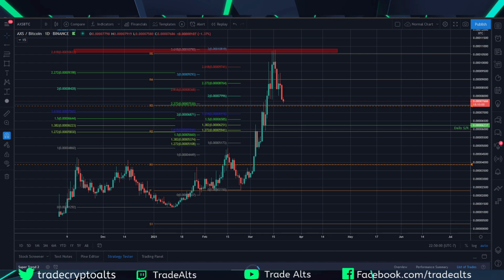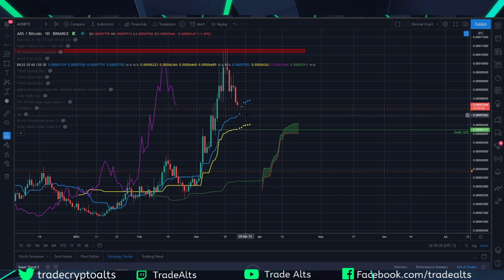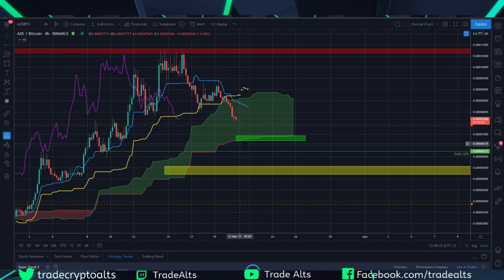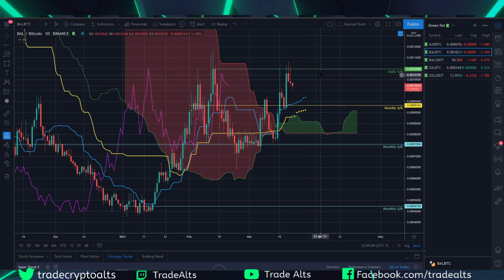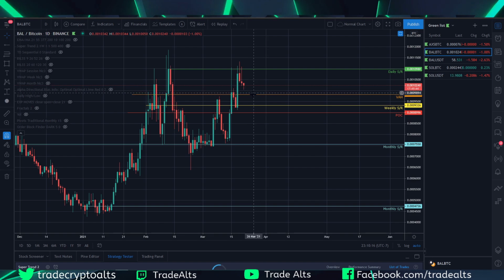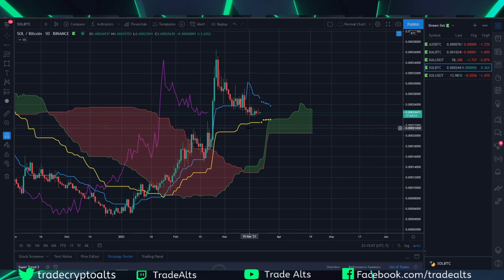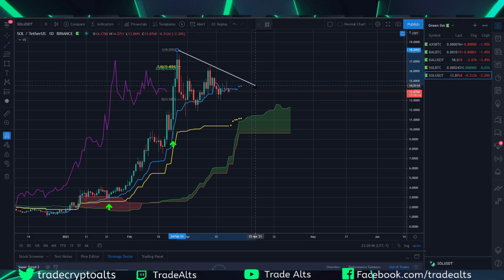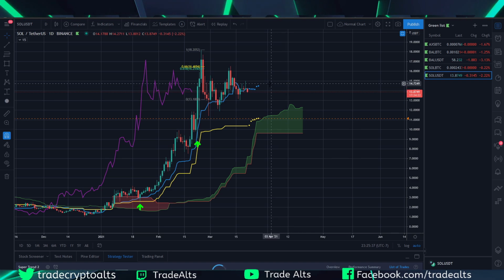ALTCOIN ANALYSIS - AXIE INFINITY, SOLANA, AND BALANCER!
🎥 Welcome to Trade Alts — where technical analysis meets clarity!  :
👉 In this video I do an in depth technical analysis on Axie Infinity (AXS), Solana (SOL), and Balancer (BAL)!